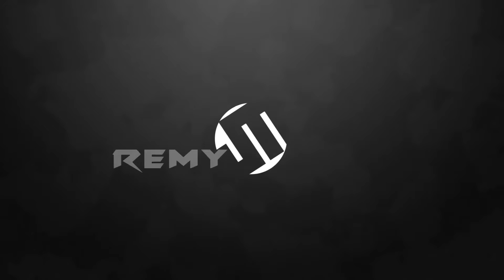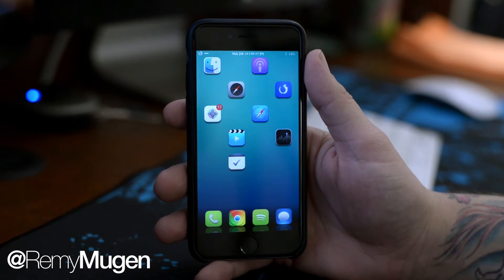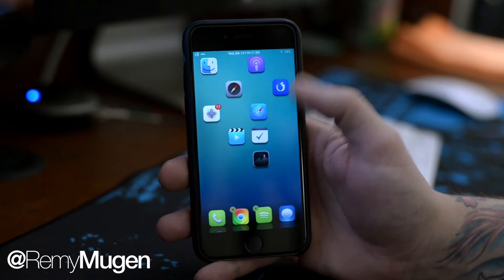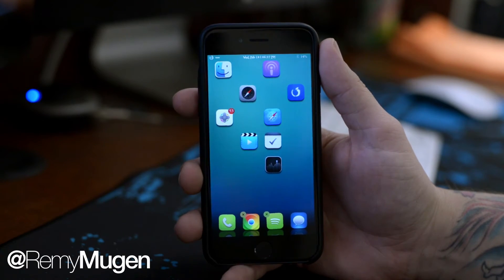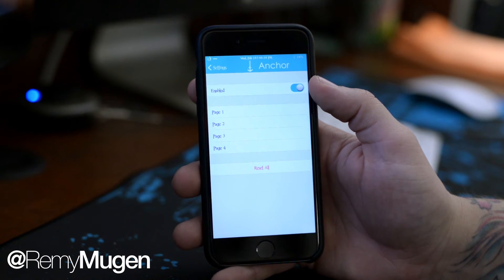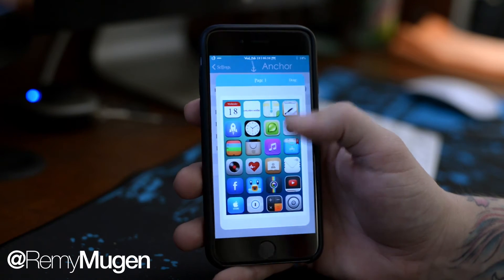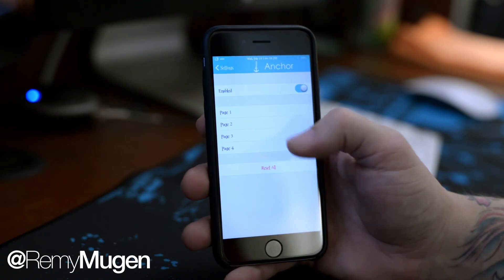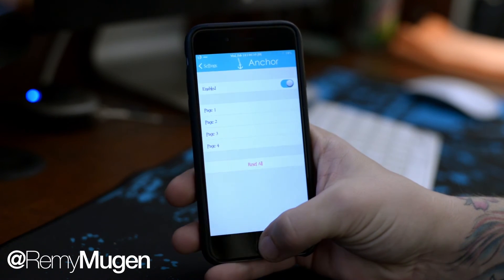iOS 8 Cydia Tweak: Anchor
Extras

My Entire Desk Setup & LINKS!

Remy Mugen - Tech - Gaming - Jailbreaks - Unboxings